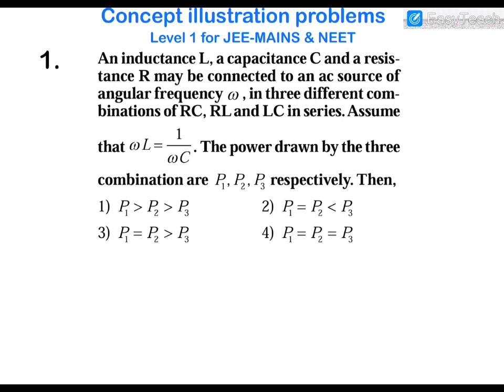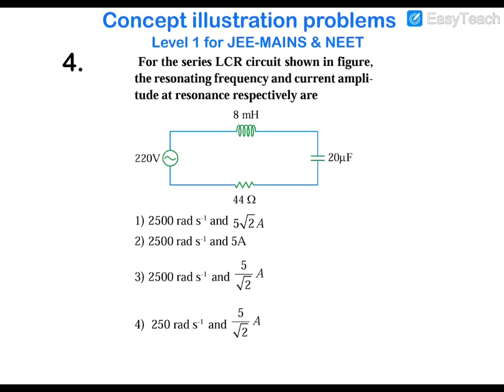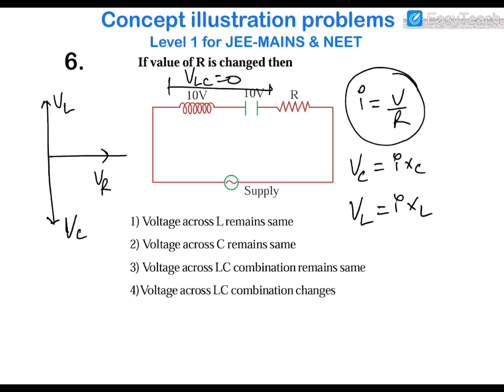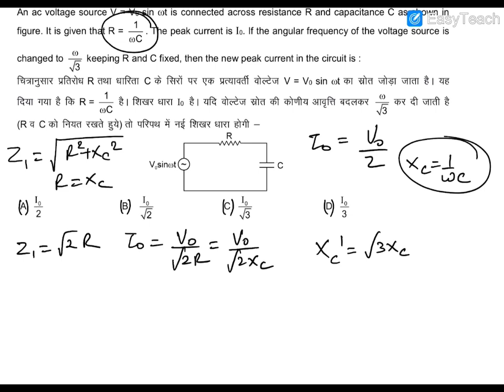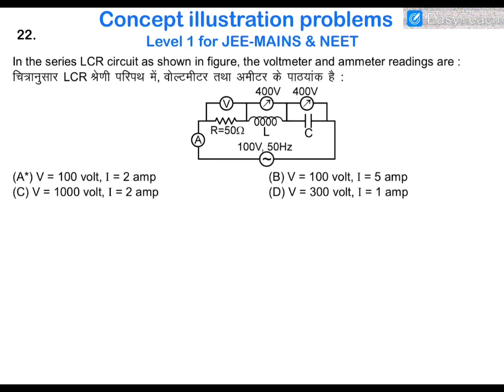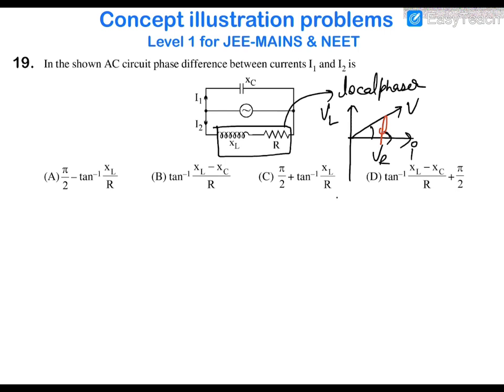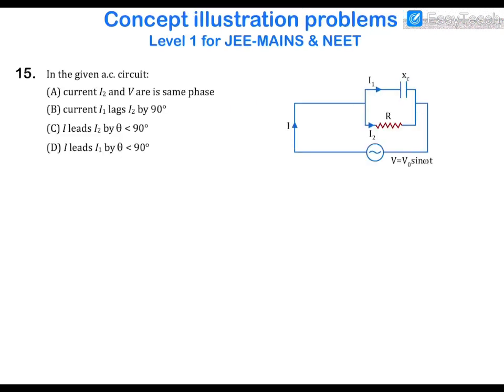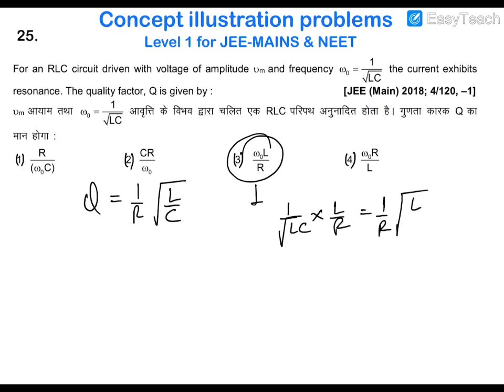Alternating Current Concept + PYQ Problems | 100% accuracy in JEE Mains & NEET Physics | English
Crack Alternating Current (AC) questions in JEE Mains and NEET Physics with this powerful Concept + Illustration Problems session by Vaibhav Sir (Tesla Eduventures).

In this video, you’ll learn:
✔️ Core AC concepts explained in the simplest way
✔️ High-yield formulas & shortcuts
✔️ Most expected illustration problems for JEE & NEET
✔️ PYQs with exam-level approach
✔️ How to solve AC questions within seconds in the exam

This session is perfect for:
🔹 NEET 2025 physics students
🔹 Class 12 boards + competitive exam students
🔹 Anyone revising AC quickly with maximum retention

If you’re preparing seriously, this single class will boost your accuracy & marks in the Alternating Current chapter.